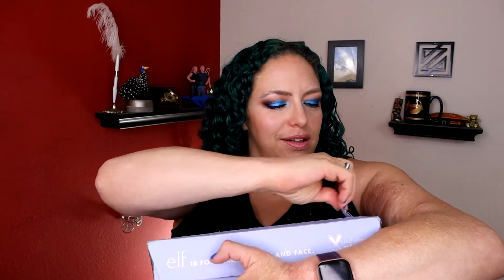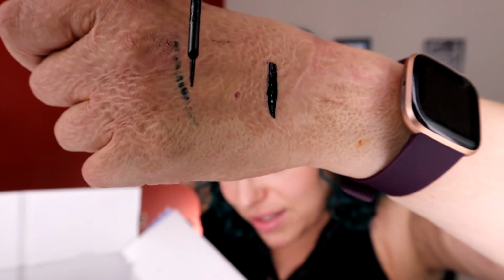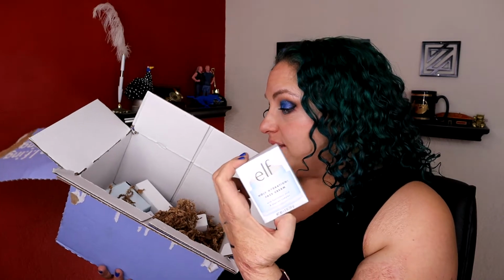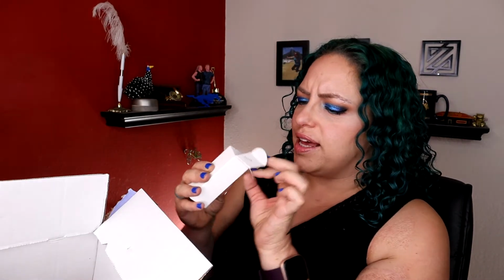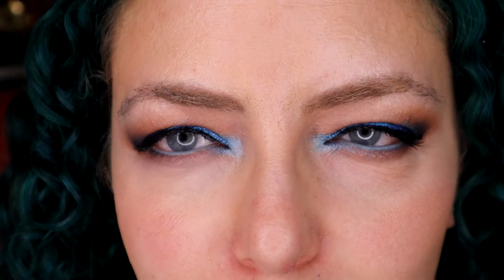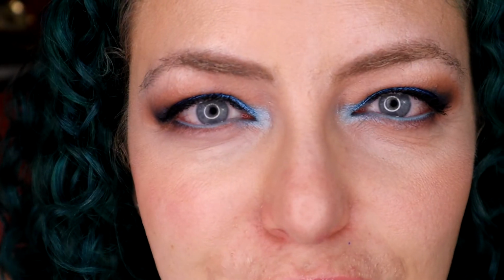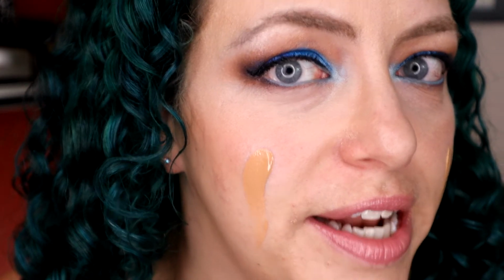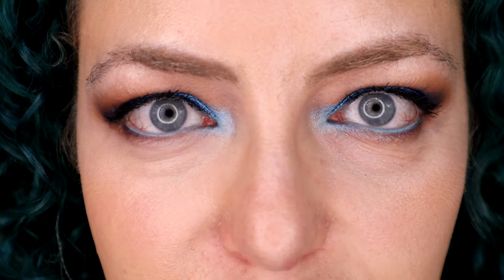ELF Cosmetics Holiday 2020 | HOLY GRAILS!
Every year on Black Friday, I buy all my absolute favorite items from ELF Cosmetics.  This year for Holiday 2020 was no different so I wanted to do a haul unboxing and show you all of my Holy Grail items.  There truly are a good few ELF cosmetics products that I use every single time I do my makeup.  Specifically the liquid eyeliner, the flawless finish foundation or the BB cream, the brow pencil in taupe to name a few.
Do you have any ELF favorite products?
❤ Liv

★ACTIVISM RESOURCES★

Sign the petition for Justice for Elijah McClain, a sweet man literally murdered by police while he was walking home.

Please take some time to check out the people of color content creators below and, if you have the means, consider donating to any of the below organizations.  If you have POC creators that you would like to share, feel free to do so in the comments.  Even if it's you.

Also, find every petition possible!

★Details About Me:
 - Born in 1983, Cape Town, South Africa.
 - My scars are from a bombing and my injuries are worse than you can see.  You can ask me about them.  I don't mind, but be a nice person.
 - My eyes are grey.
 - I have extremely dry skin.
 - My skin type is between a Fitzpatrick 3 and 4.
 - My MAC foundation match is NC15/20, my Sephora is 4Y06.  I have a yellow undertone.
 - My hair is naturally curly, extremely dry, and medium brown.